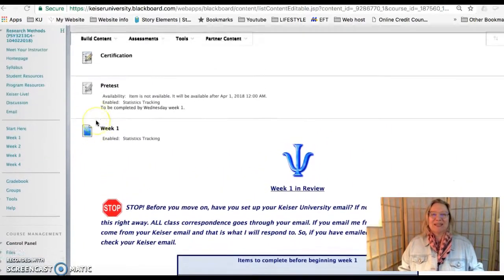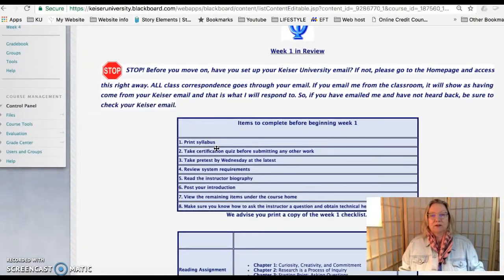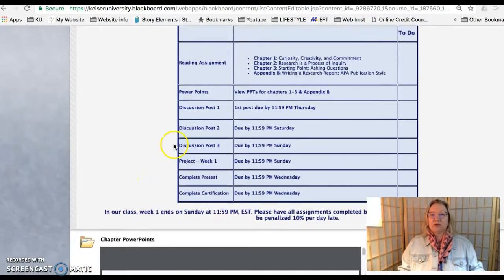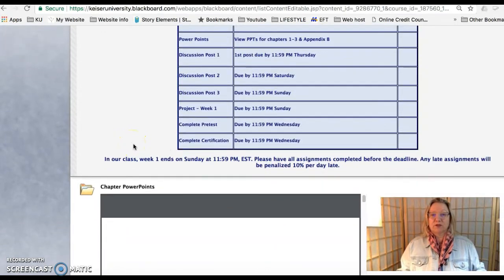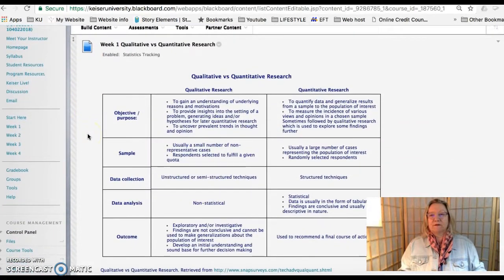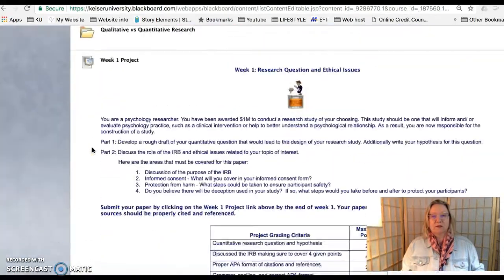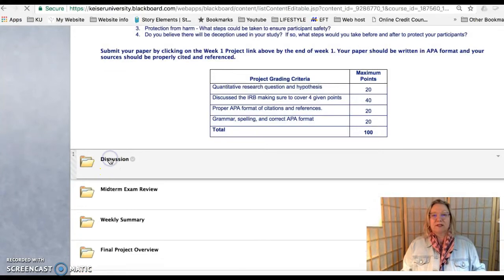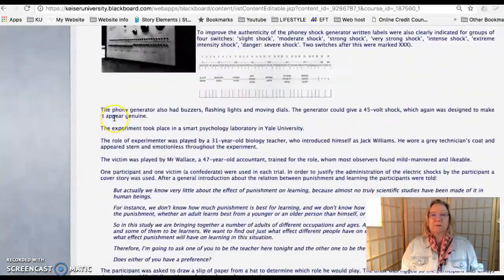PSY3123 Week 1